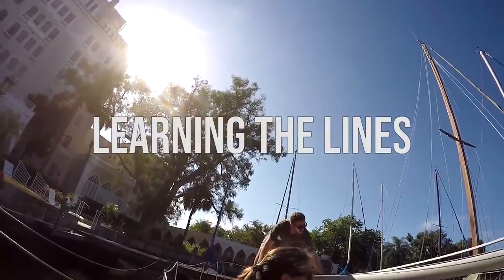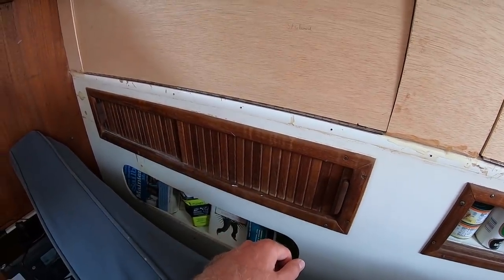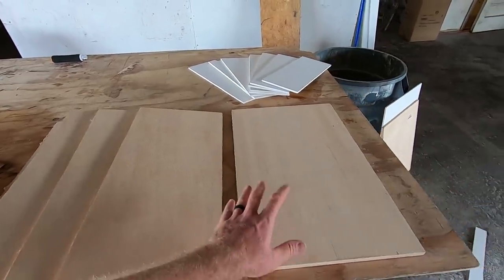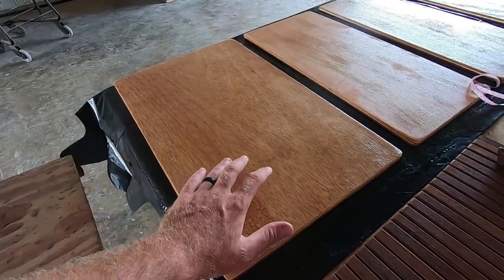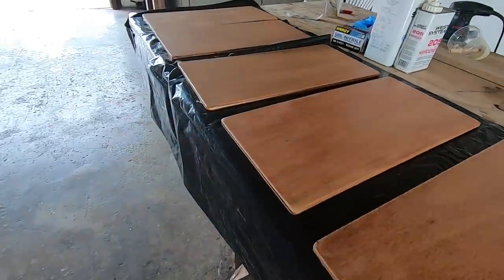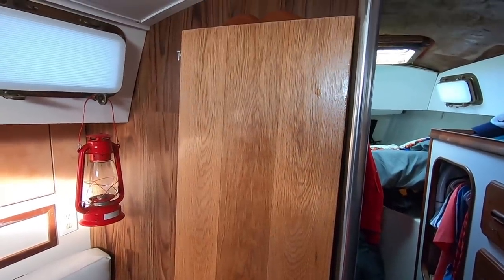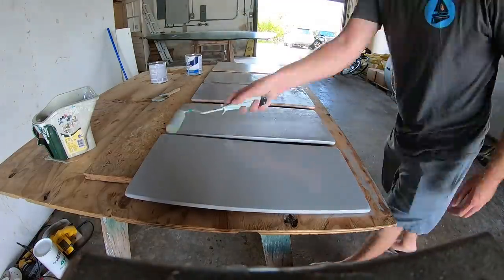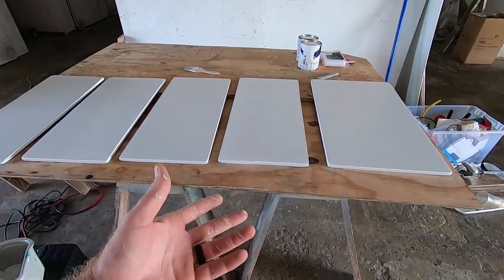79. DIY Marine Cabinet Doors from HOME DEPOT?! | Learning the Lines - DIY Sailing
Can you use products from Home Depot (or any local hardware store) on a boat? From what we've found, the answer is "it depends." The reason why people cringe when you say you're getting supplies from Home Depot for your boat is that there's an assumption that just because it came from the hardware store, it isn't "marine" grade. This assumption really comes from a lack of knowledge, or a misinterpretation of what makes something "marine."

So, what does make something "marine?" Aside from the higher price tag, the qualifications in our opinion should include the product being waterproof and corrosion-resistant. Add UV stable if you're using the product on the exterior, but it's not as necessary for interior applications. As long as the product meets those two criteria, there's no reason you can't use something from Home Depot on a boat. An good example would be the PVC board we've been using. It's completely impervious to water and corrosion, meaning it's a GREAT product to replace the original plywood panels that rotted out on our boat due to water intrusion. Another example is stainless steel hardware. An quick example of something you SHOULDN'T use is particle board. Particle board would be horrible in a boat because the first time it gets wet, it would disintegrate. Also, don't use any other hardware from Home Depot other than the stainless steel hardware.

Now, in this video we used regular sanded plywood from Home Depot. I normally wouldn't recommend using this product, unless you seal it with epoxy like we did. The epoxy combined with the exterior paint will make the doors very resistant to water, and they should last a long time. We chose plywood over PVC board for the cabinet doors because plywood is just easier to work with and stronger for that application.